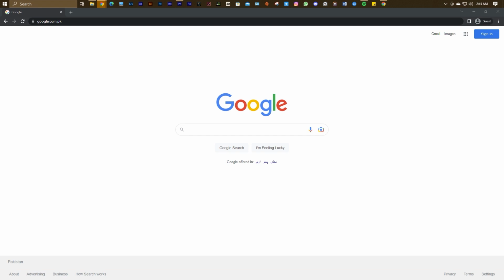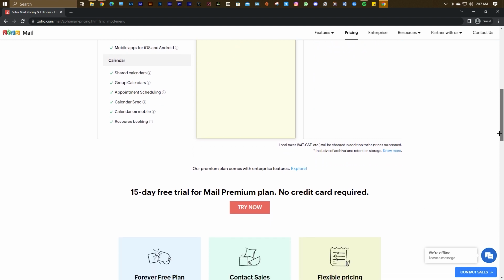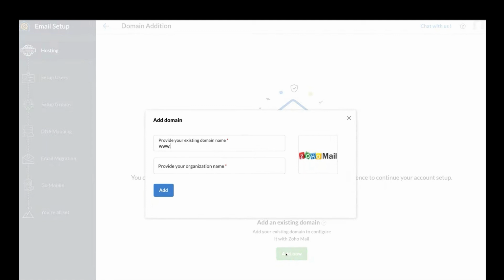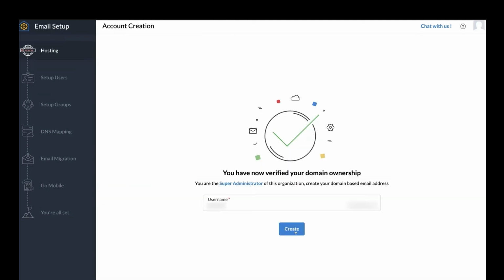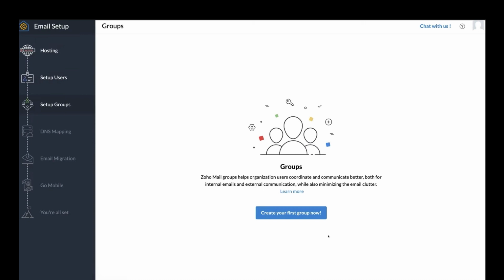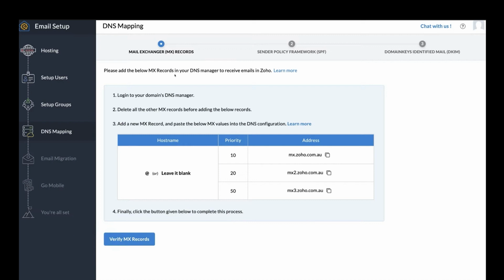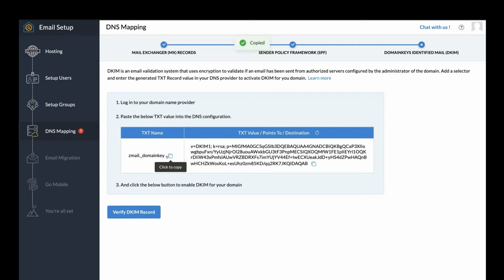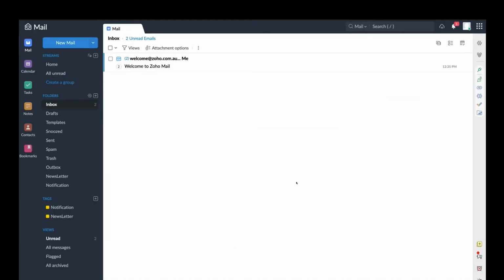How to make free business emails using Zoho mails - Quick and Easy!